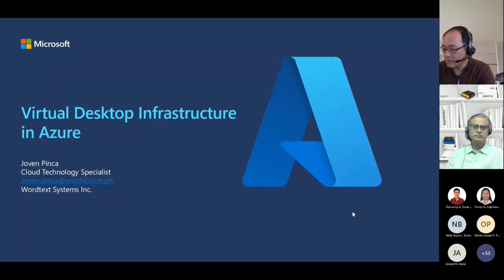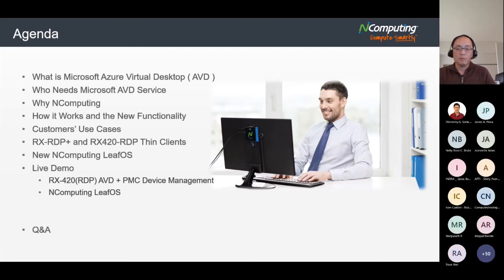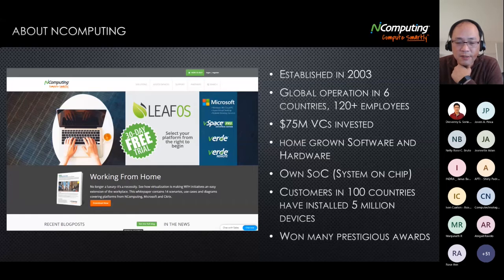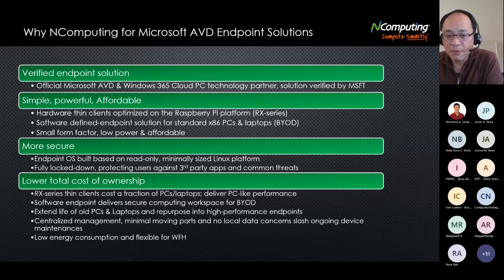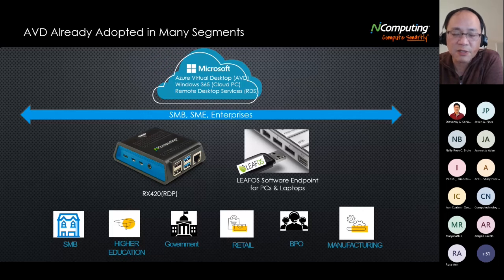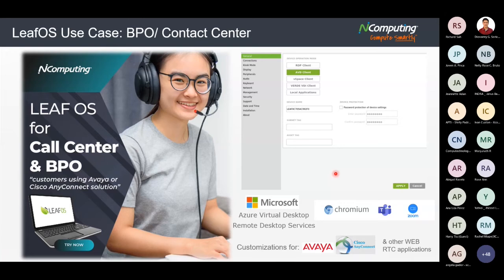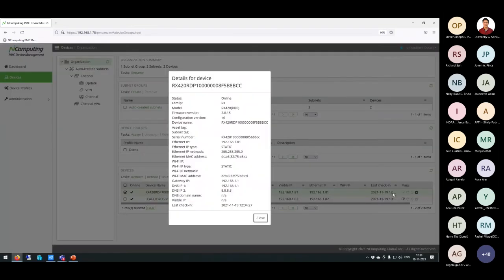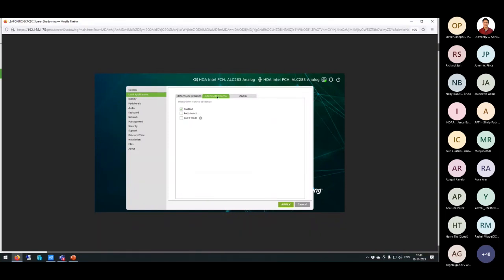Securing hybrid work with Microsoft Azure Virtual Desktop and NComputing